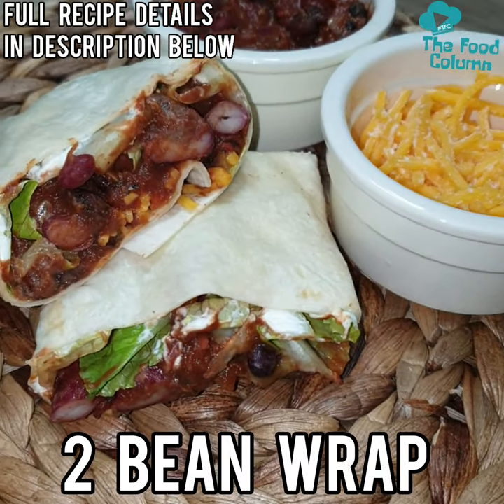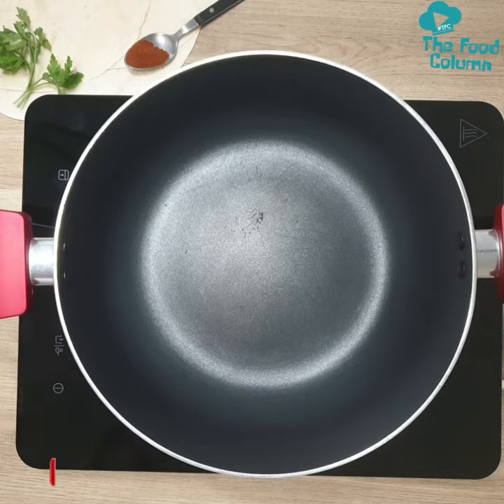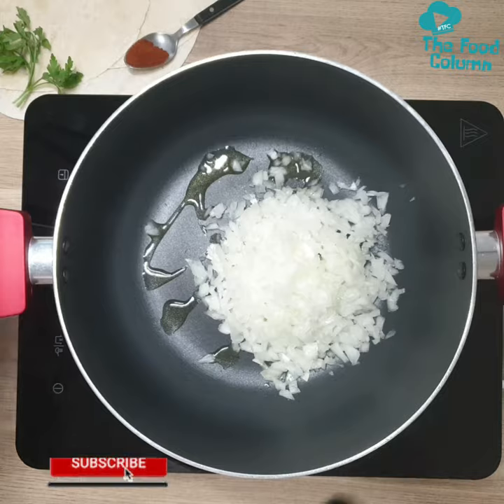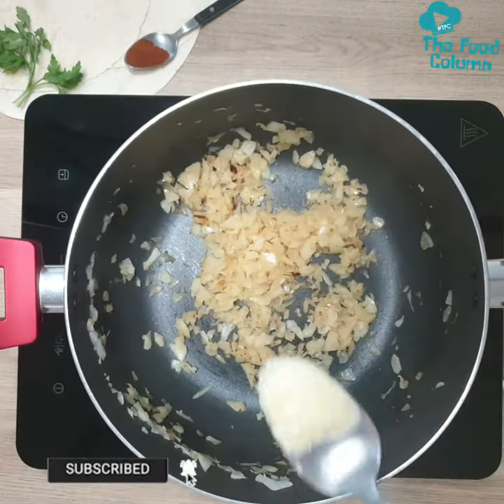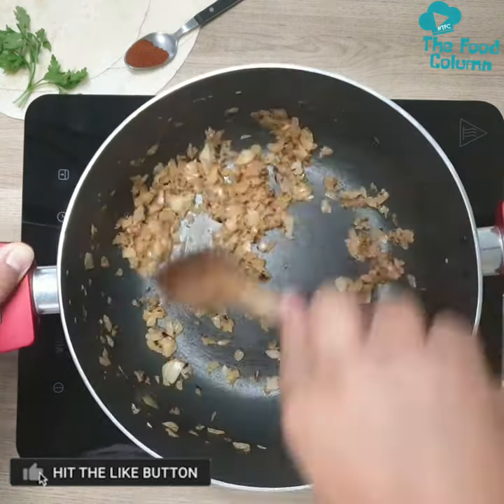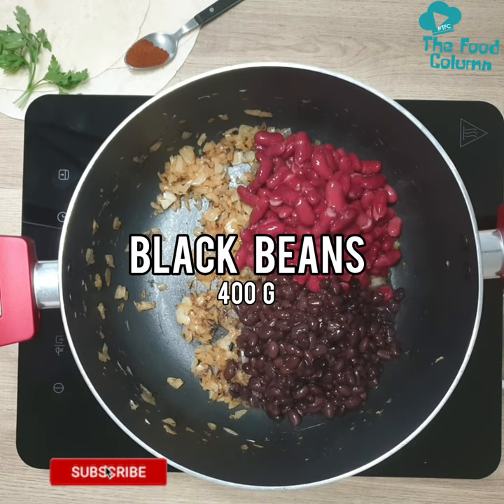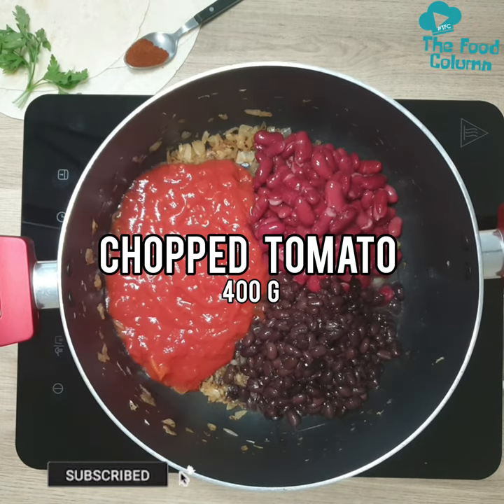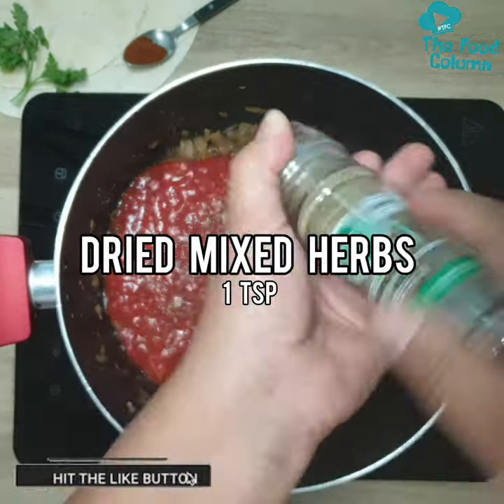The EASIEST Bean Wrap Recipe EVER! - The Food Column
This week is the final addition to our veg series - the 2 Bean wrap.
This protein packed wrap makes the perfect lunchbox item for adults and kids alike, and can easily be made completely vegan.
This simple 1 pot, 3 step recipe means you'll be done before you're even half way through your squid game episode.
So next time you're thinking 2 Bean or not 2 Bean, make sure you bean - the TFC way.

Ingredients:
For the 2 bean mix:
1-2 tbsp oil
1 medium onion
3/4 tbsp garlic paste
400 g Kidney beans
400g Black beans
400g chopped tomatoes
1 tbsp tomato puree
1 tsp dried mixed herbs
1/2 tsp salt
1 tsp cumin powder
1 tsp smoked paprika
1 tsp cajun seasoning

For the wraps:
10-12 tortilla wraps
Cream cheese
Salad leaves
Grated cheddar cheese
(or any other toppings as desired)
NOTE: to make this recipe vegan friendly substitute the cream cheese and cheddar cheese for vegan alternatives.

Method:
1. Heat a large pot on medium heat and then add the oil. Once the oil is hot, add the diced onions and stir often until the onions have softened. Then add the garlic paste and mix well until the onions have darkened in colour to a golden brown.
2. Add the kidney beans, black beans, chopped tomatoes, tomato puree, mixed herbs, salt, cumin powder, smoked paprika and the cajun powder to the pot and stir thoroughly.
3. Leave to slowly cook on low-medium heat for about 10-15 minutes, or until the beans are soft and tender and the desired consistency has been achieved.

To form your bean wrap heat a tortilla wrap, spread a generous amount of cream cheese in the middle of the wrap, add some salad leaves, bean mix and grated cheese. Fold the tortilla over and enjoy!

Now what are you waiting for?! Let's get cooking! 💙